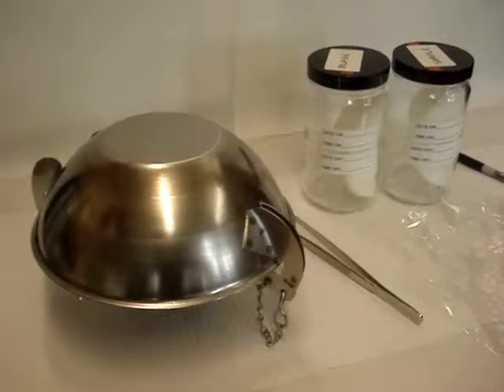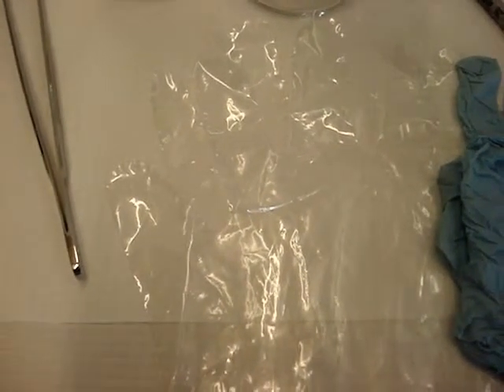Arctic Passive Network - PUF Disk Sample Setup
Instructional video for exchanging a PUF disk sample from a TE-200 Passive Sampler